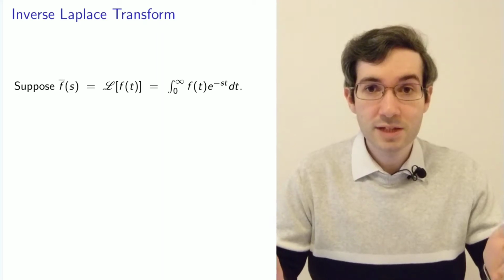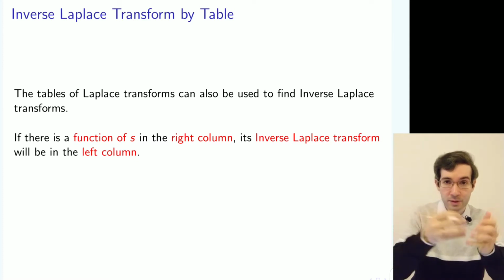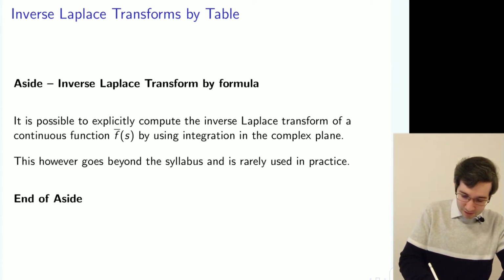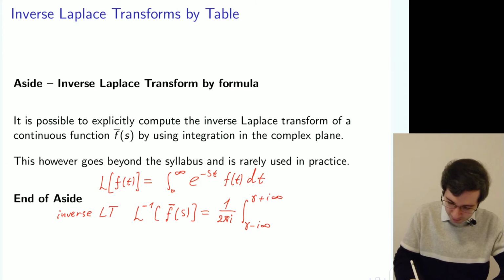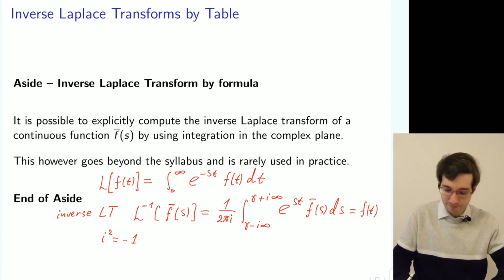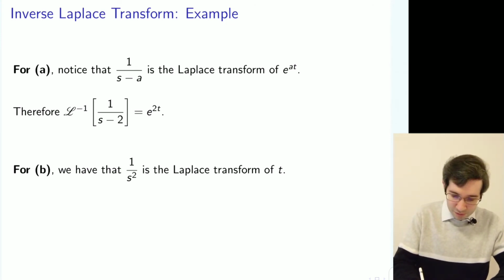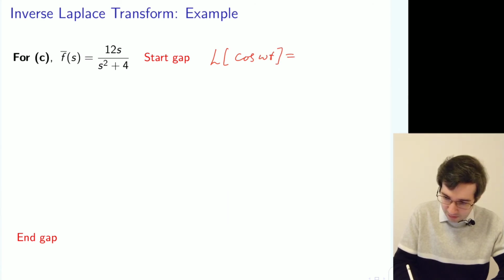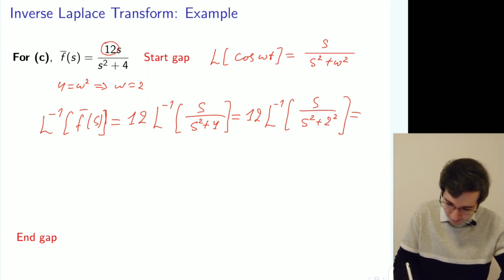2E1 LT-06: Inverse Transform